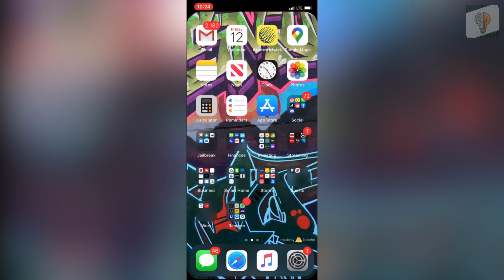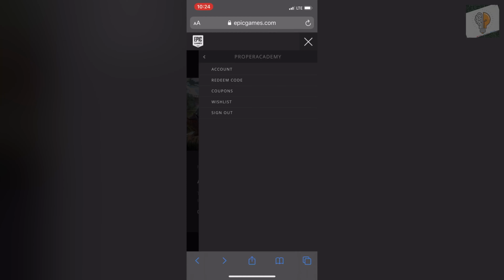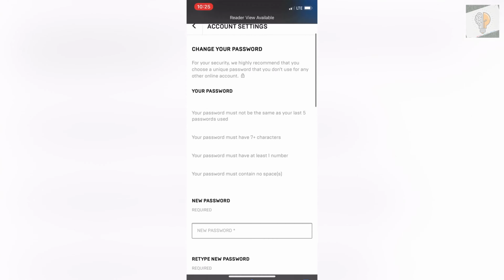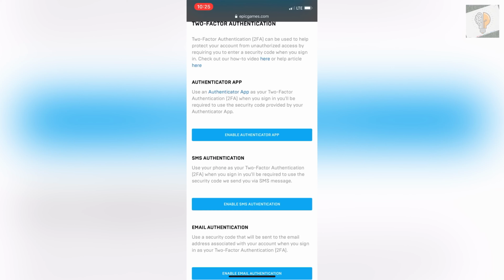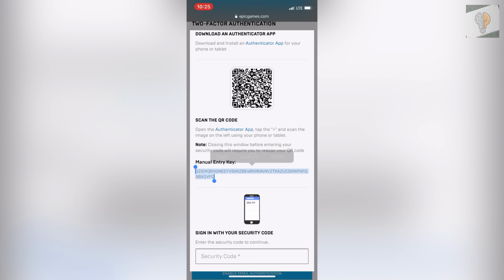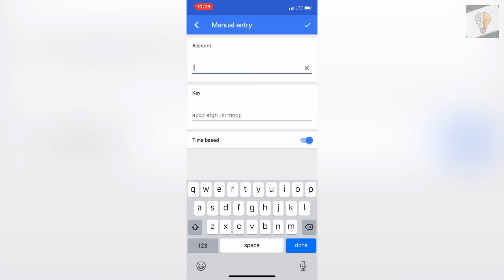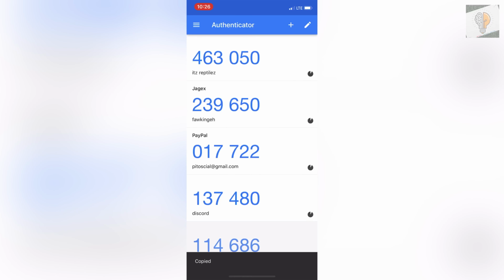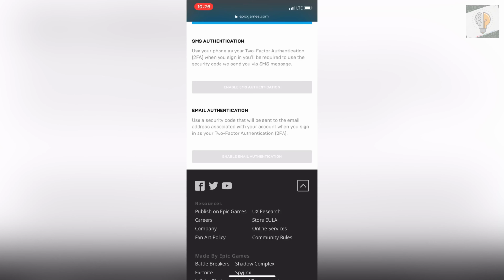How To Enable 2FA On Fortnite EASY! ✅| Enable Your Two Factor Authentication| Fortnite Tutorials!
In today's video we show you How To Enable 2FA On Fortnite. It's super easy to do takes less then 1 minute.

Click Here For More Fortnite Tutorials/Tricks!